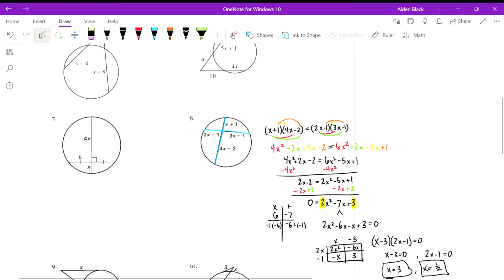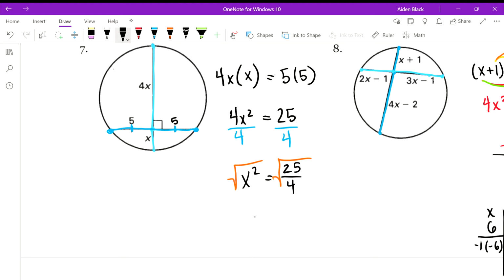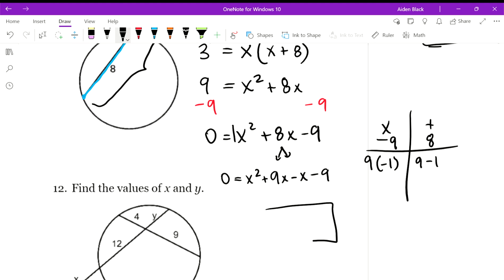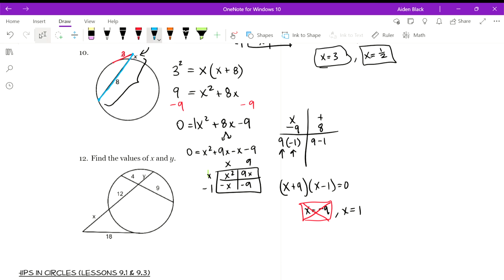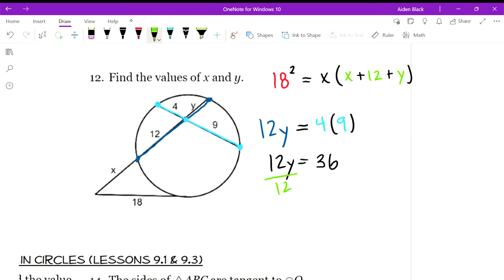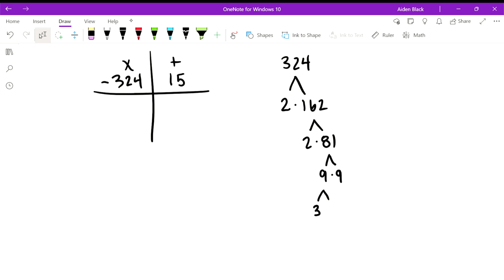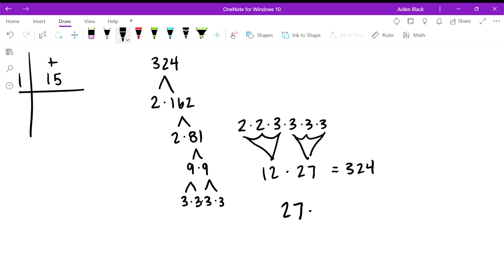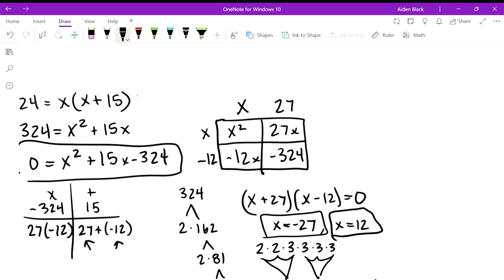4.6 Segments Related to Circles II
Here we cover Questions 7, 10, 11, and 12.